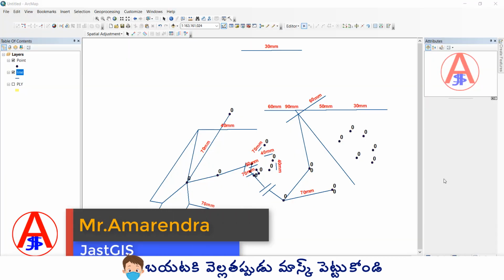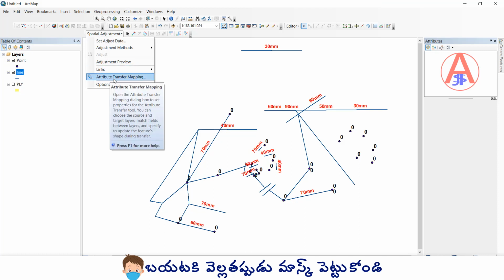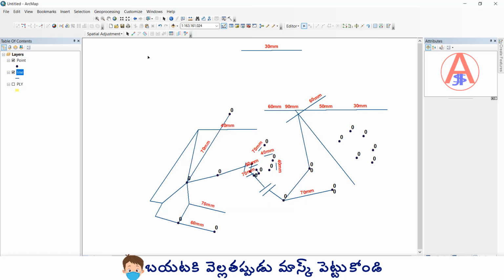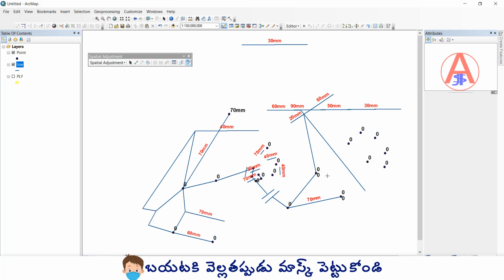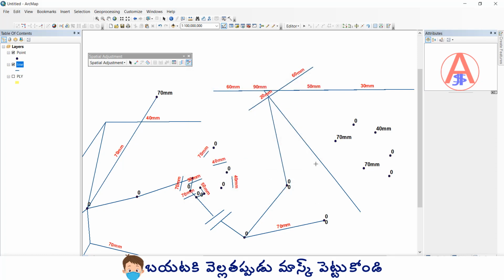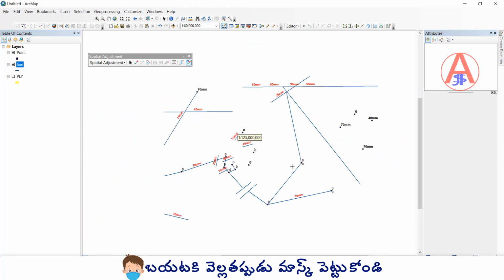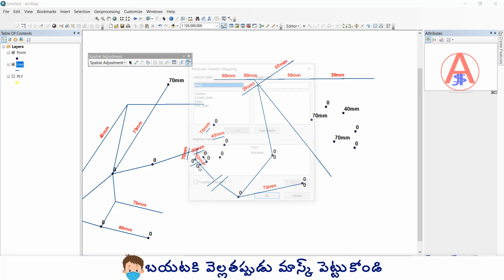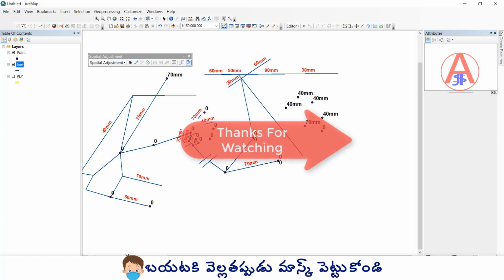How to Attribute Transfer in ArcGIS | Attribute Transfer Mapping | By JasyGIS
Attribute transfer mapping - Spatial adjustment in ArcGIS